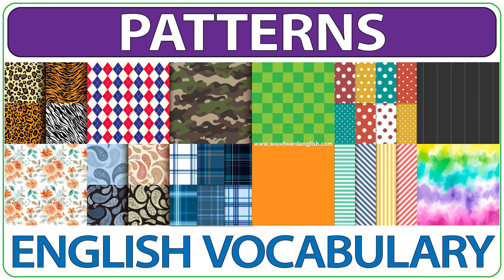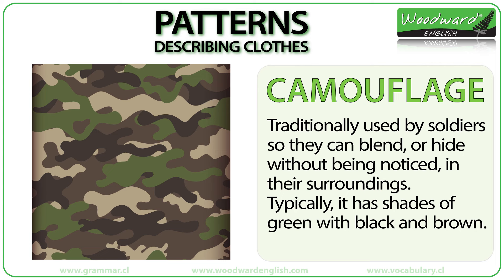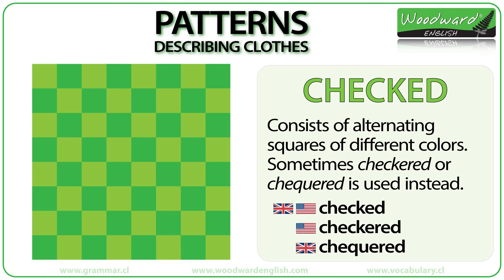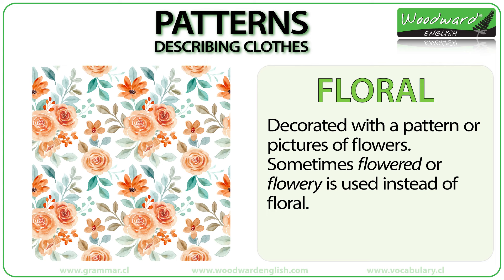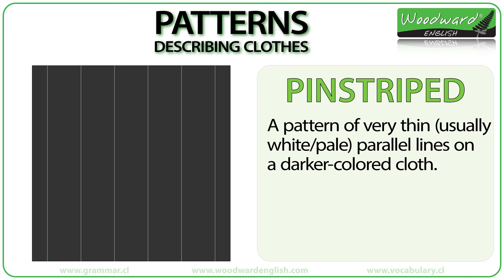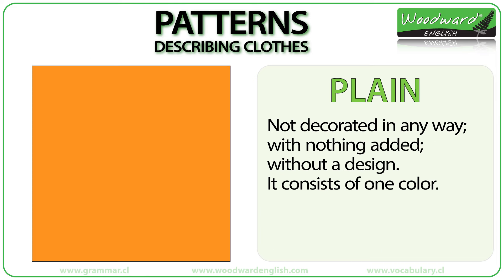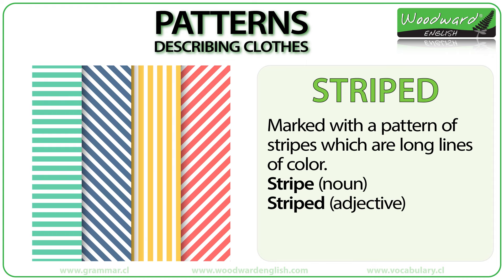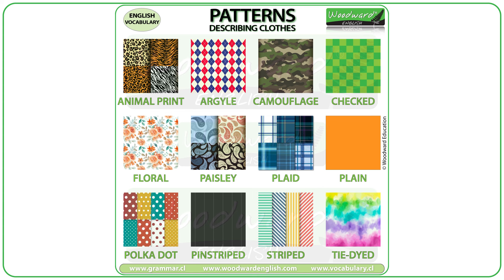Patterns - English Vocabulary Lesson - Describing Clothes in English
🌿Names of patterns used to describing clothing - English vocabulary lesson 🌿
Patterns are adjectives as they describe the design or appearance of an item of clothing.
In this English lesson we look at the names of some typical patterns used with clothing. There will be a picture of a pattern and then you will hear the pronunciation of its name. Then there is a basic description / definition of that pattern.

The 12 patterns we learn in this lesson are:
animal print, argyle, camouflage, checked, floral, paisley, pinstriped, plaid, plain, polka dot, striped, tie-dyed.
There are more types of patterns you will see on clothing though these are the most common words that people know and use in English.

As a part of this lesson, we look at the difference between checked, checkered and chequered.
We explain which of these words are used in British English and which in American English.
We also mention the difference between plaid and tartan.

Here are the sections of our English lesson about the clothes patterns:
0:00 Introduction
0:15 animal print
0:30 argyle
0:46 camouflage
1:08 checked
1:46 floral
2:01 paisley
2:14 pinstriped
2:27 plaid
2:50 plain
3:05 polka dot
3:24 striped
3:38 tie-dyed
3:59 patterns summary chart

Clothes patterns for beginners.

Rob Woodward
Howick
Auckland 2145
New Zealand

- Rob Woodward